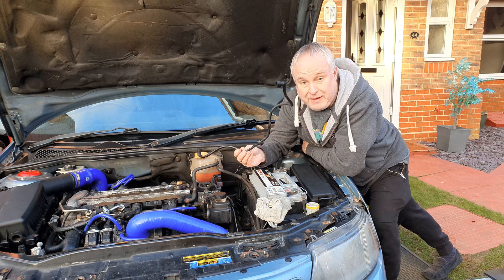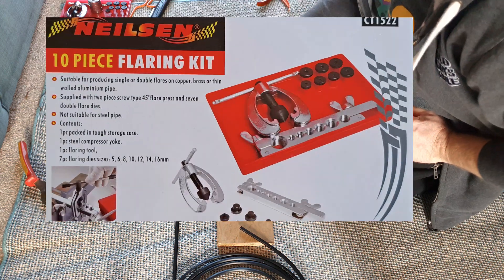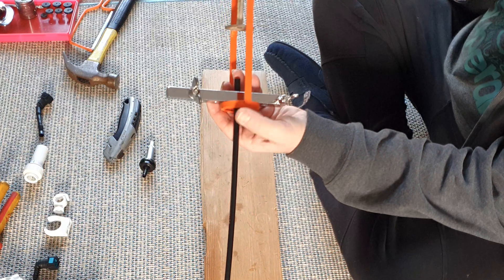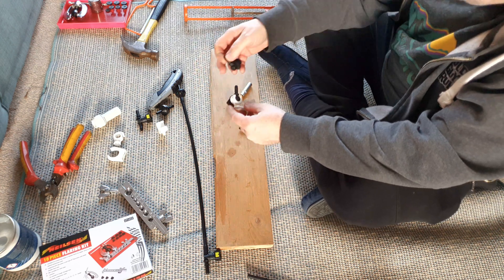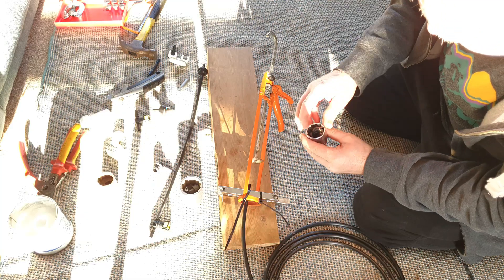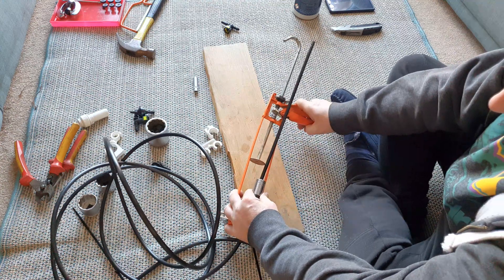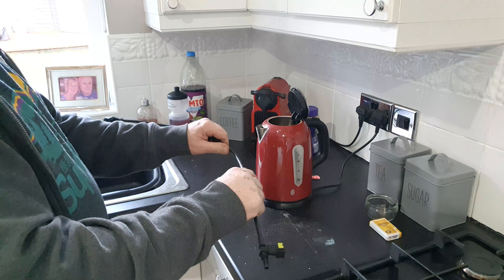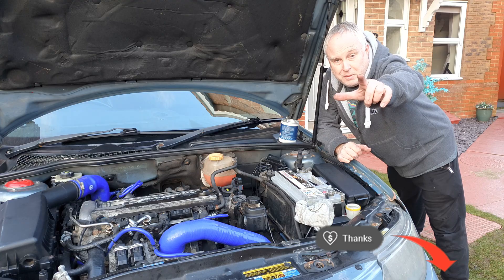Install Quick Connect Fuel Line Fittings AND Vacuum Line Fittings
How to install quick connect fuel line fittings and quick connect vacuum line fittings to plastic fuel and vacuum line. Enabling YOU to make new fuel line or new vacuum line.

Quick connector disconnection pliers
WW 🌍 🔴seriously, it’s not worth breaking pipe & connectors for the sake of a £10 tool
Laser 6933 Pipe Connector Insertion Tool
Other pipe connection insertion tools
WW 🌍 👍this one would be my choice of tool
Caulking guns
UK 🇬🇧 medium to heavy duty
USA 🇺🇸 medium to heavy duty
WW 🌍 plastic, but looks better than mine❗
WW 🌍 cheap & cheerful, same as in the video
Pipe flaring kits
Nylon PA-11 & PA-12 fuel & vacuum pipe
WW 🌍 👉per metre, many sizes & great value
WW 🌍 fewer sizes
Various ID6 fittings as used in the video
WW 🌍 one-way air & vacuum check valve
WW 🌍 90-degree connector suitable for brake boosters
WW 🌍 45, 90 & 180 degree 7.89 ID6 connectors
WW 🌍 7.89 ID6 T type coupler (as used on Saab 9-3 vacuum pump)
More connectors:
WW 🌍 7.89 ID6 F type couplers
WW 🌍 Straight connector perfect for repairs in 7.89 ID6 and 9.89 ID8

Need other fittings or sizes❓ Follow the connector links above and on the item page, use the ‘products’ pull-down (above the pictures near the top left) to search the suppliers' store.